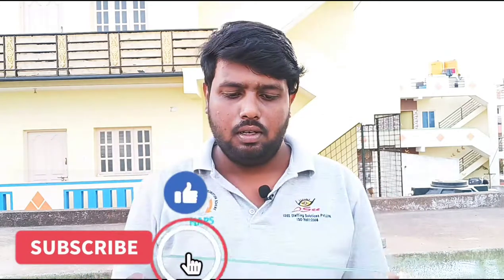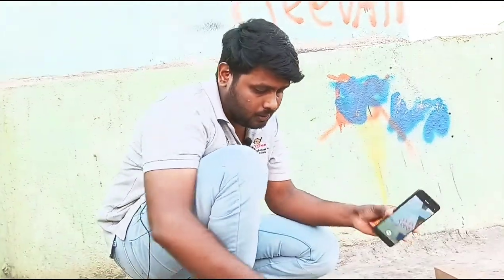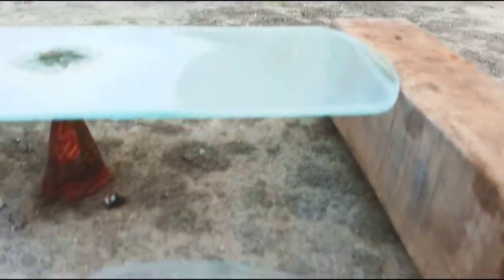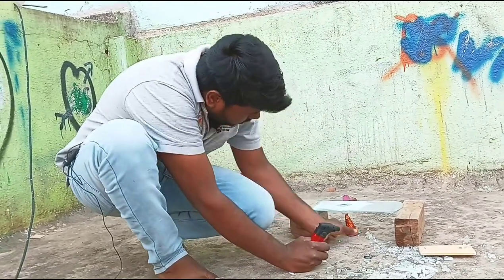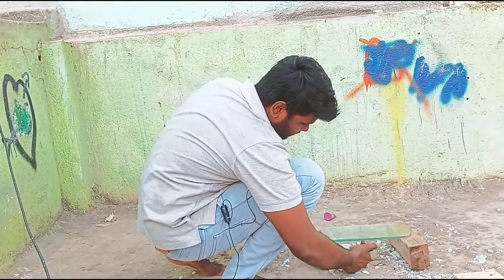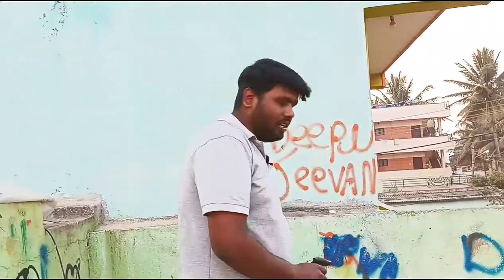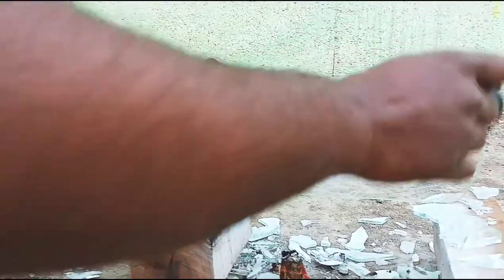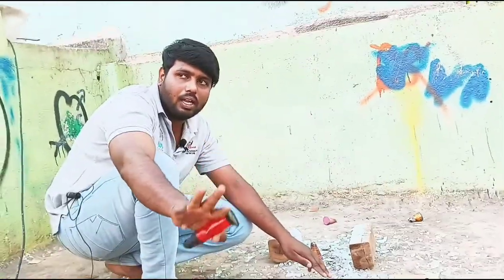Heat proof glass vs flowers pot (fire cracker) | ಹೀಟ್ ಪ್ರೂಫ್ ಗ್ಲಾಸ್ vs ಹೂಕುಂಡ |Crazy Kannada hacker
Heat proof glass vs flowers pot (fire cracker) | ಹೀಟ್ ಪ್ರೂಫ್ ಗ್ಲಾಸ್ vs ಹೂಕುಂಡ | Kannada experiments
Camera:Samsung a30s/infinix note 11s
Mic: boya BYM1
Editing software:filmorago  .kainmaster

⚠️ಈ ವೀಡಿಯೊ ನಿಜವಾಗಿಯೂ ಮನರಂಜನೆ ಮತ್ತು ವಿಜ್ಞಾನ ಜ್ಞಾನದ ಉದ್ದೇಶಗಳಿಗಾಗಿ ಮಾತ್ರ ಈ ವೀಡಿಯೊದಲ್ಲಿ ಎಲ್ಲಾ ಕ್ರಿಯೆಗಳನ್ನು ಸುರಕ್ಷಿತ ಸ್ಥಳದಲ್ಲಿ ಮತ್ತು ಸಂಪೂರ್ಣ ಸುರಕ್ಷತಾ ಸಾಧನಗಳಲ್ಲಿ ನಿರ್ವಹಿಸಲಾಗುತ್ತದೆ ಮತ್ತು ಯಾರು ಇದನ್ನು ಮನೆಯಲ್ಲಿ ಮತ್ತು ಶಾಲೆಯಲ್ಲಿ ಎಲ್ಲಿಯೂ ಪ್ರಯತ್ನಿಸಬೇಡಿ

⚠️This video is truly for entertainment and educational purposes only all actions performed in this video in safe place and full safety equipments and done by professionals do not try this at home and school anywhere

About heat proof glass:
Heat proof glass (Borosilicate glass) is a type of glass with silica and boron trioxide as the main glass-forming constituents. Borosilicate glasses are known for having very low coefficients of thermal expansion (≈3 × 10−6 K−1 at 20 °C), making them more resistant to thermal shock than any other common glass. Such glass is subjected to less thermal stress and can withstand temperature differentials without fracturing of about 165 °C (297 °F).[1] It is commonly used for the construction of reagent bottles and flasks as well as lighting, electronics and cookware.

Guitar slide made of borosilicate glass

Borosilicate glass is sold under various trade names, including Borosil, Duran, Pyrex, Supertek, Suprax, Simax, Bellco, Marinex (Brazil), BSA 60, BSC 51 (by NIPRO), Heatex, Endural, Schott, Refmex, Kimax, Gemstone Well, and MG (India).

Single ended self-starting lamps are insulated with a mica disc and contained in a borosilicate glass gas discharge tube (arc tube) and a metal cap.[2][3] They include the sodium-vapor lamp that is commonly used in street lighting[4][5].[2][3]